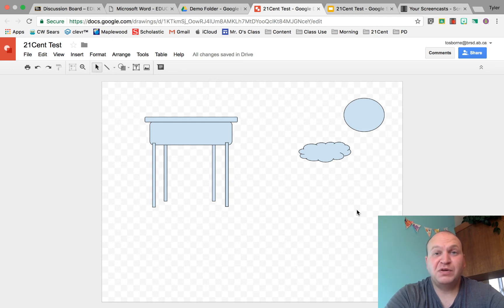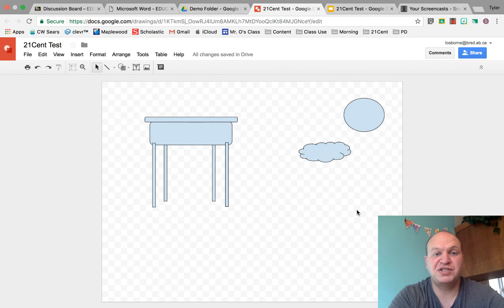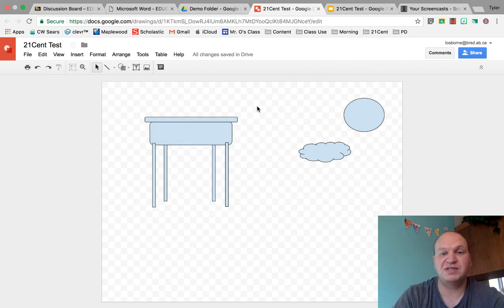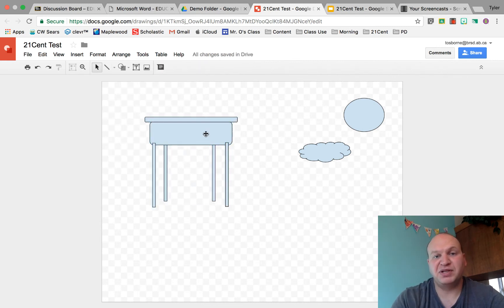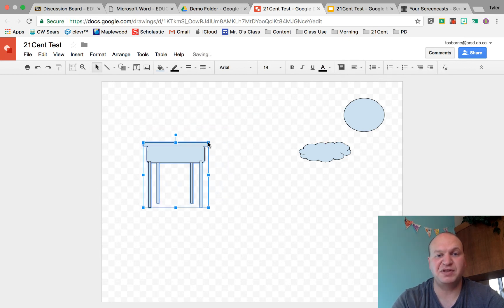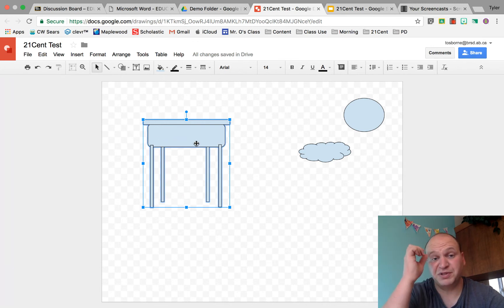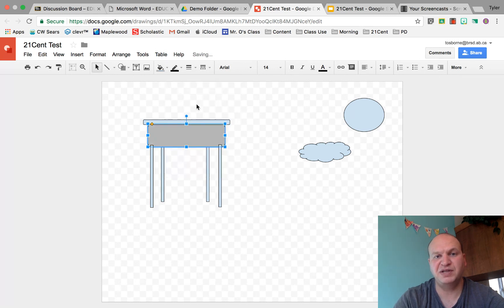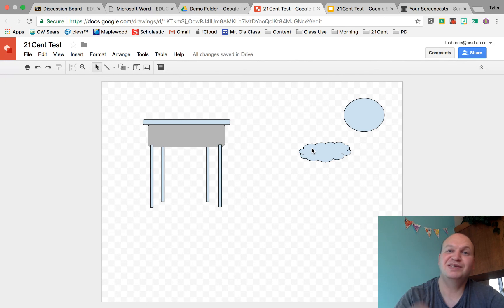How to group and ungroup objects in Google Drawings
This short tutorial shows you how to group and ungroup object in Google Drawings. This is very helpful to make copies quickly and resize objects.